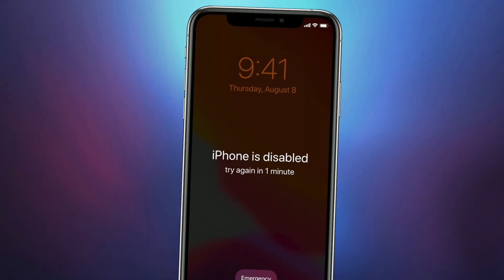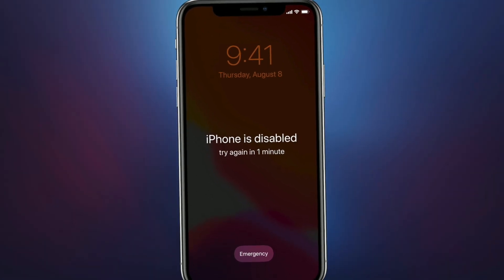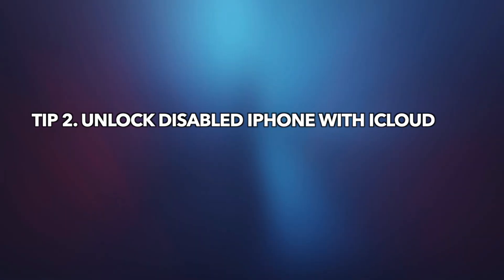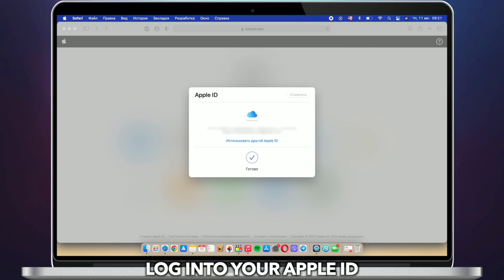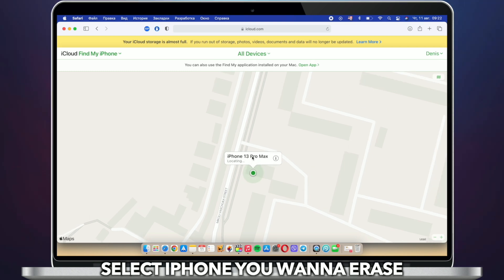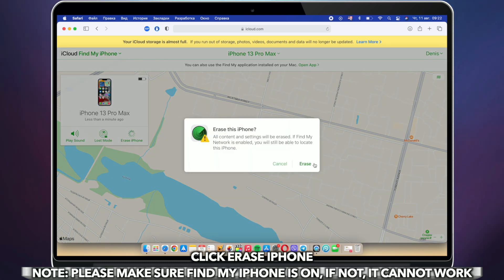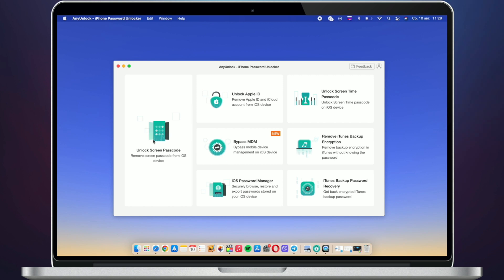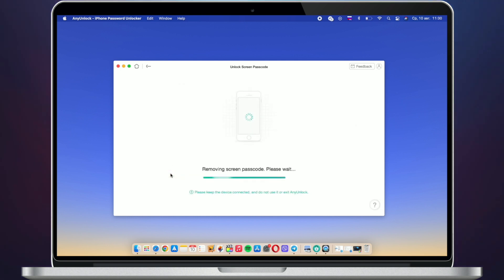[3 Ways] iPhone is Disabled Connect to iTunes How to Unlock 2022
Enter some wrong passcodes, your iPhone will be disabled. No worries, check the video to get 3 tips to solve the issue!

As part of the security feature meant to protect your data, iOS immediately disables your iPhone if you enter the incorrect passcode more than five times. With each incorrect passcode try after then, the timer increases. In this video, we will show you how to regain access to your iPhone when it is disabled. Please don't miss it!
00:00 Intro
00:18 Tip 1. Unlock disabled iPhone with iTunes
00:59 Tip 2. Unlock disabled iPhone with iCloud
01:34 Tip 3. Unlock disabled iPhone without password
Check the article to get more tips on how to fix iPhone is disabled connect to iTunes
Check more videos on our channel: